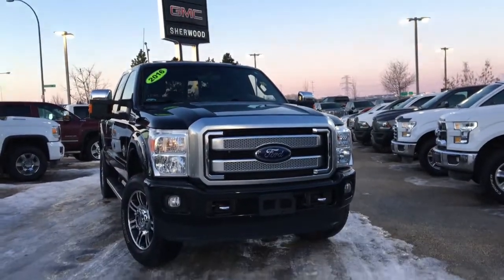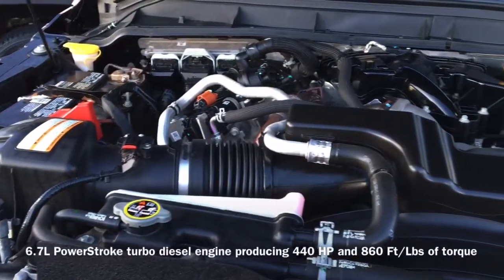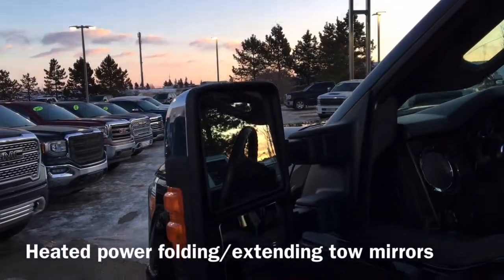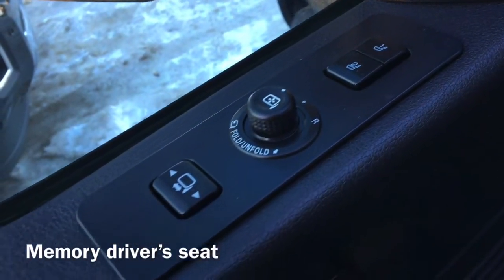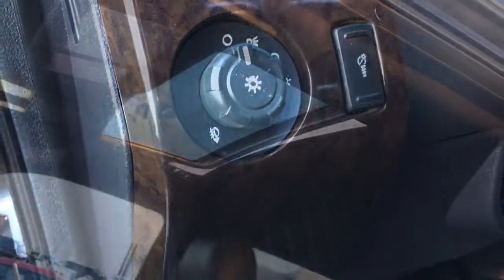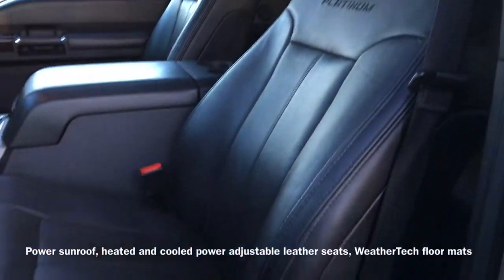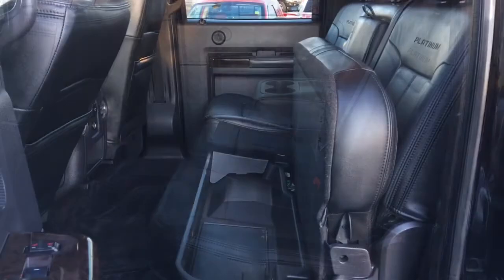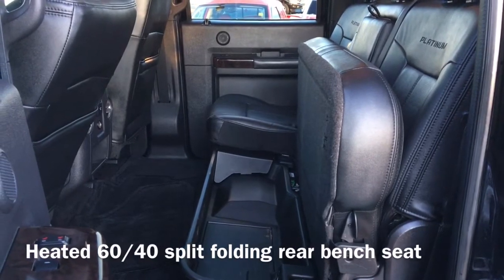2016 Ford F-350 Platinum FX4 | Pre-Owned Vehicle | Sherwood Buick GMC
Stock #: P3496A

A top of the line diesel pickup, fully loaded with all the features you want and more, including the optional FX4 off-road package and heated power folding/extending tow mirrors, this F-350 is bound to be what you’ve been looking for! Heated and cooled power adjustable leather seats, a heated steering wheel, heated rear seats, remote start/entry, dual zone climate controls and a power sunroof ensure you stay comfortable all year round. Convenience features include park assist, a Sony sound system, a memory driver’s seat and automatic headlights. A touchscreen display allows for hands free calling via Bluetooth connectivity, while also showing the vehicles navigation system, SiriusXM radio and backup camera for everyday peace of mind. Under the hood sits a 6.7L PowerStroke turbo diesel engine that produces 440 horsepower and 860 foot pounds of torque that allows this F-350 to two up to 14,000 pounds!

We've combined our pre-owned inventory with Sherwood Park Chevrolet and Lakewood Chevrolet to give you a one-stop-shop experience with MORE vehicles to choose from.